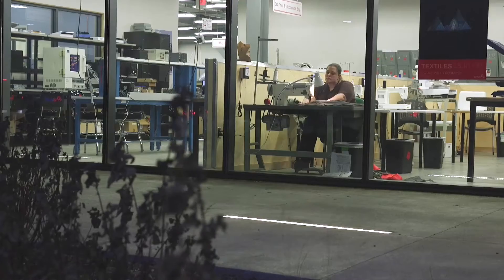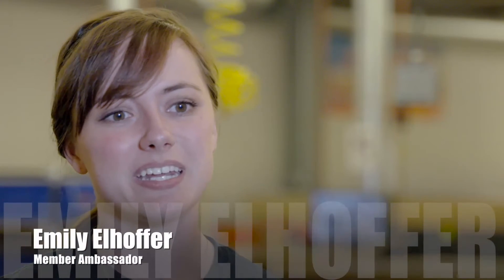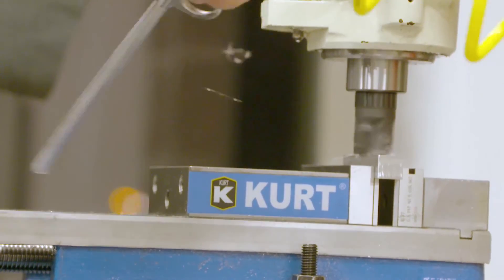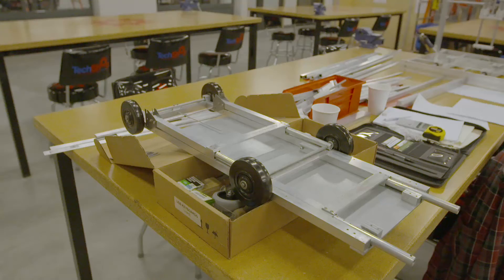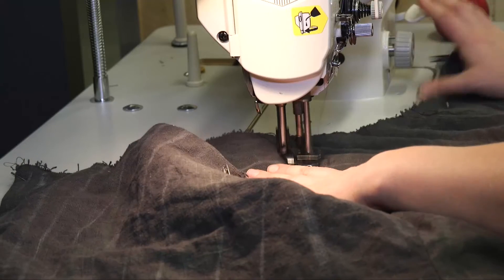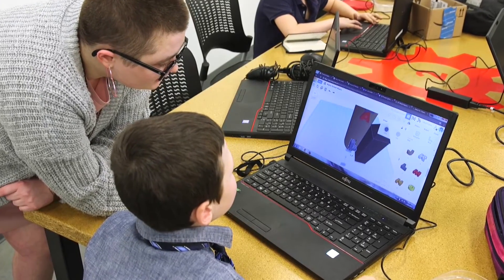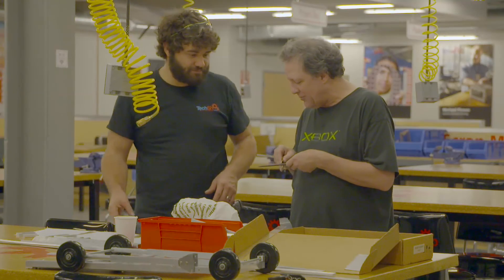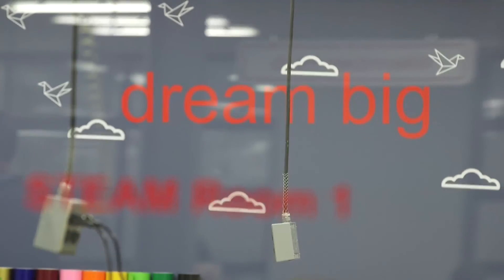Techshop Sparks Innovation, Creativity in St. Louis (HEC-TV Scope)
A visit to Techshop, a new maker's space in the Cortex Innovation District. The story includes information about programs for students and monthly open houses for the general public.